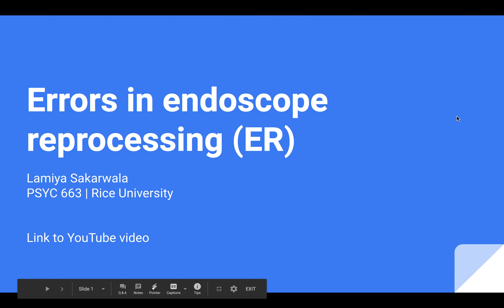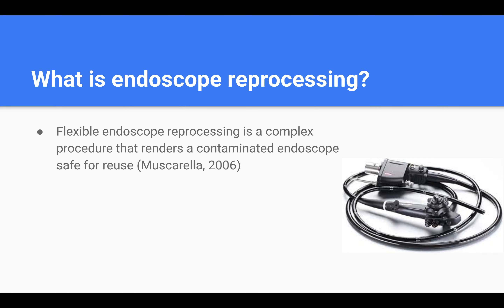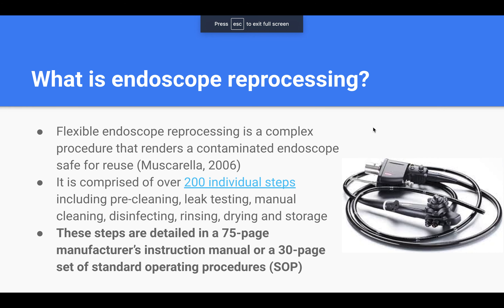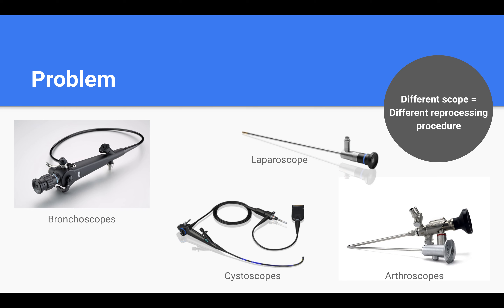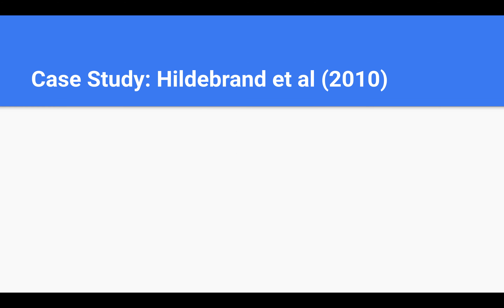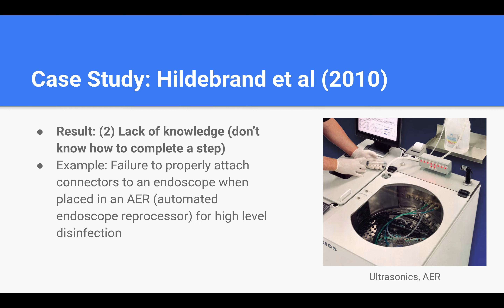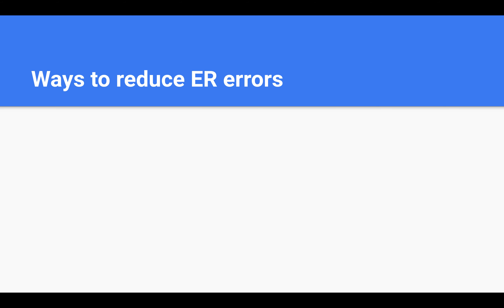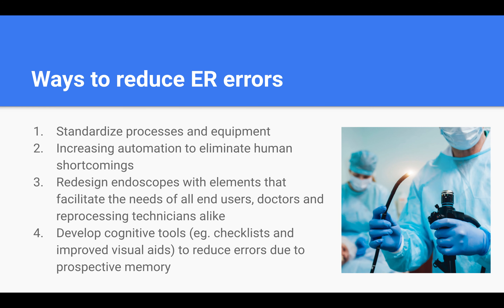Errors in Endoscope Reprocessing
Graduate presentation assignment aimed at discussing the steps involved in endoscope reprocessing in order to identify human factor problems.

Course: PSYC 663 Medical Human Factors
Instructor: Dr Phil Kortum